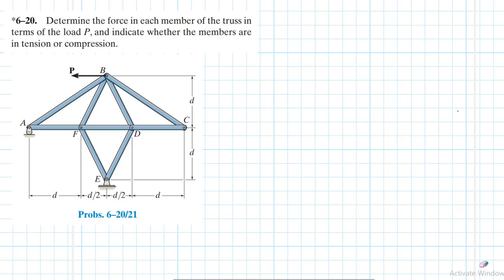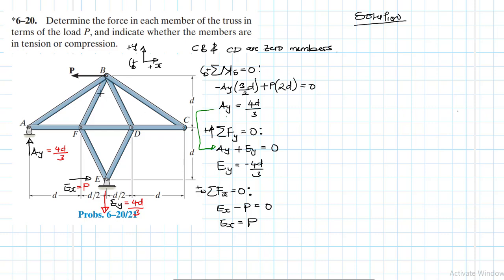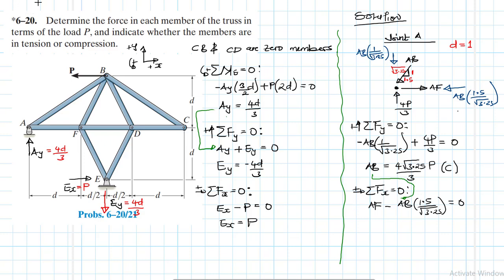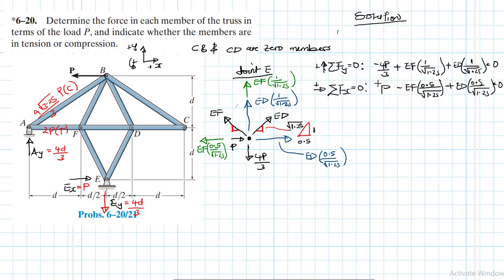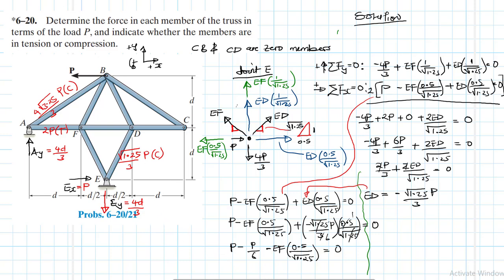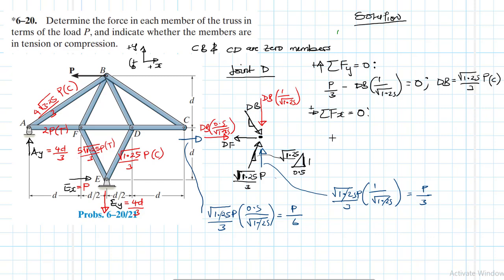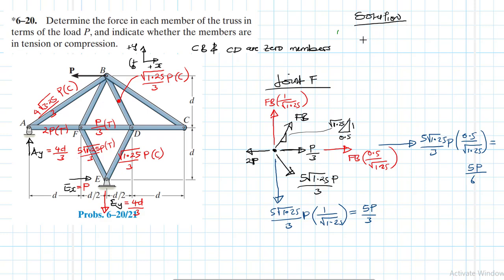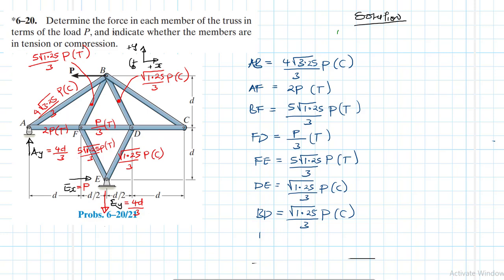6–20 Structural Analysis (Chapter 6: Hibbeler Statics) Benam Academy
PROBLEM: 6–20
*6–20. Determine the force in each member of the truss in terms of the load P , and indicate whether the members are in tension or compression.